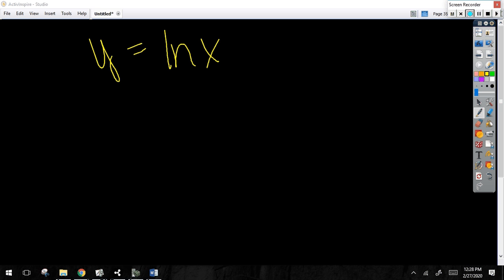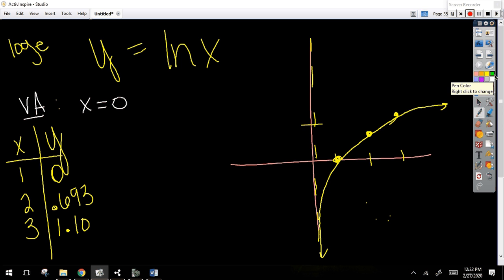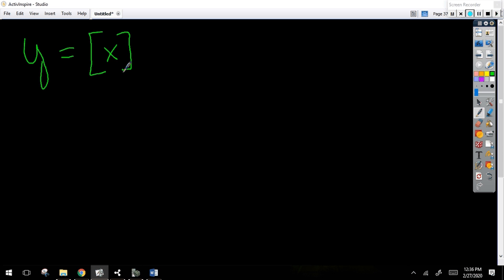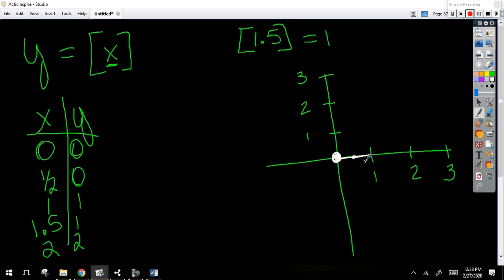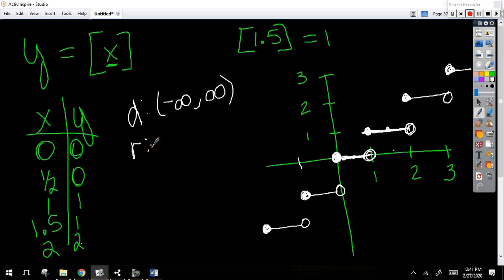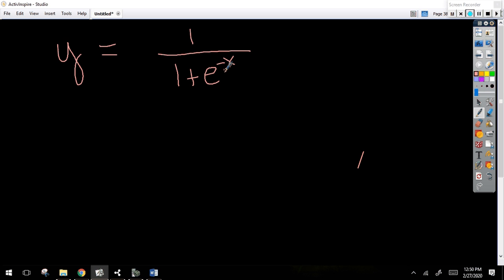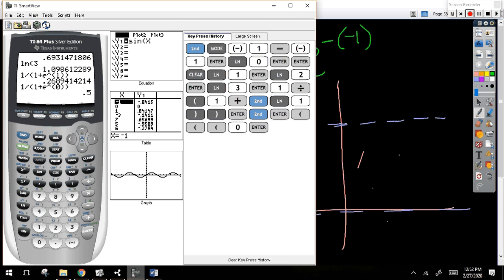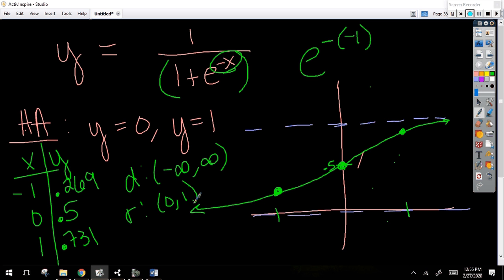must know functions last3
Must know functions, last 3